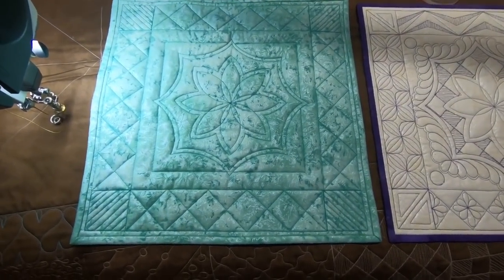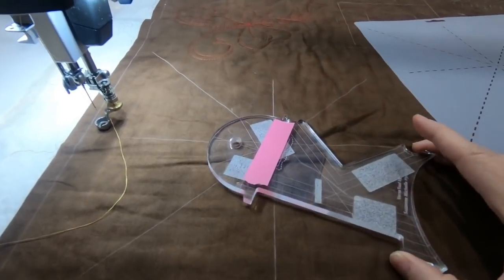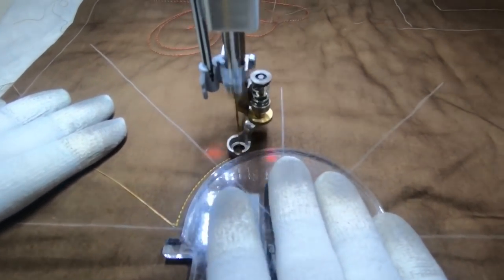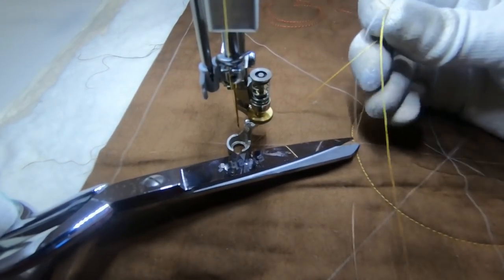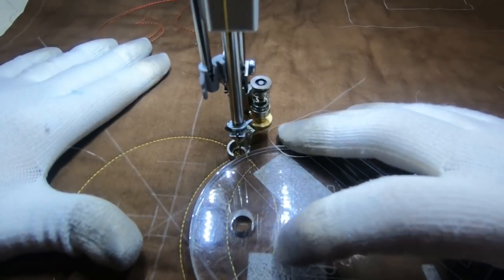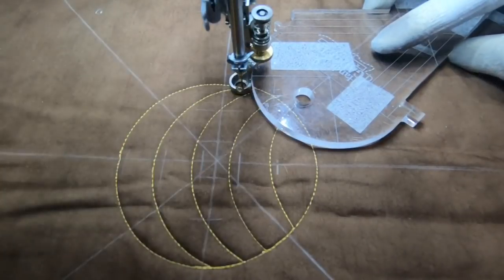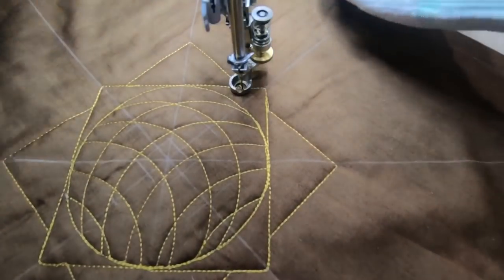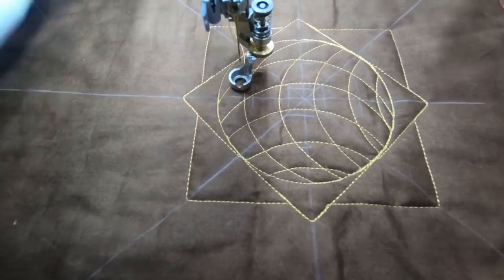Using Rulers - The Handiquilter Versa Tool